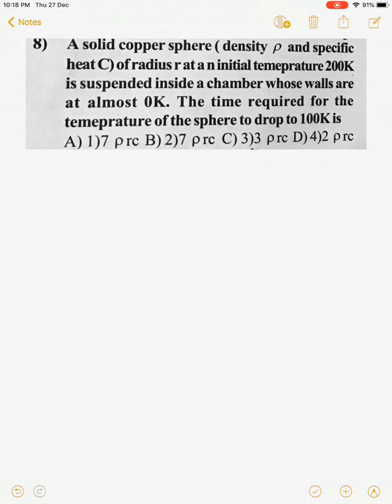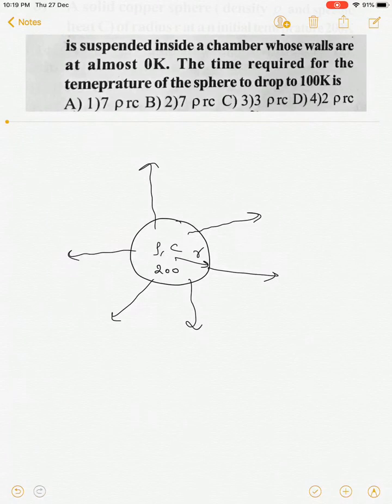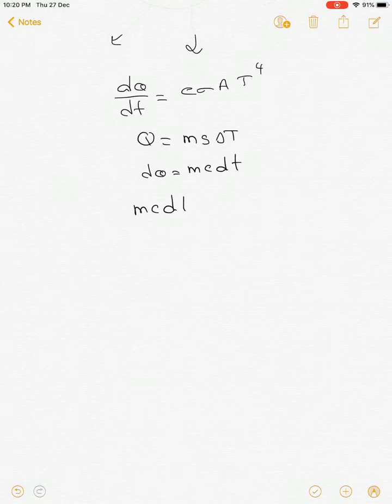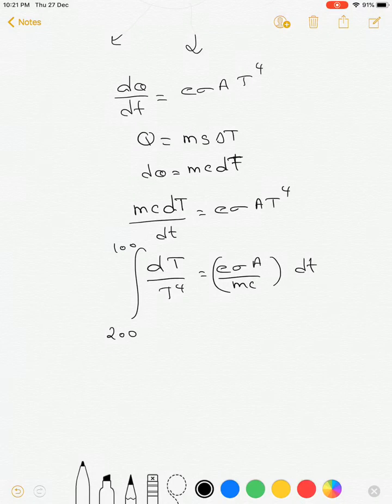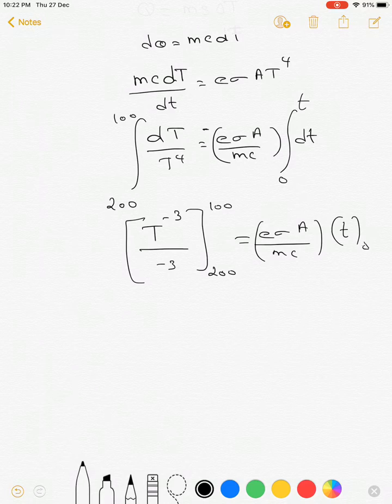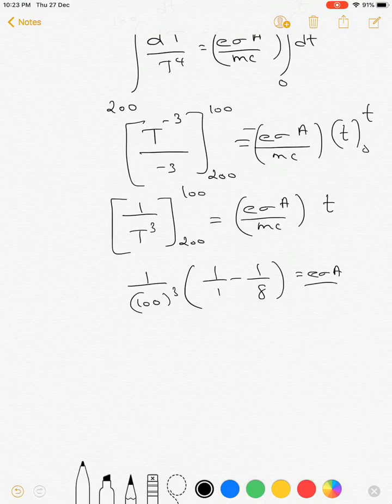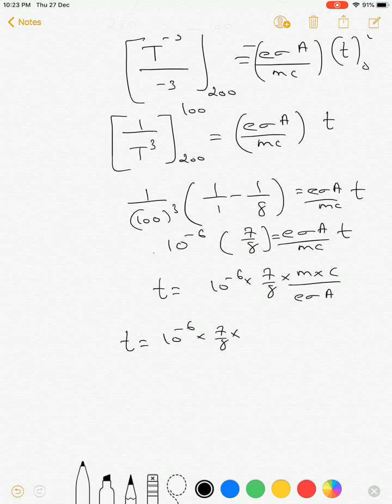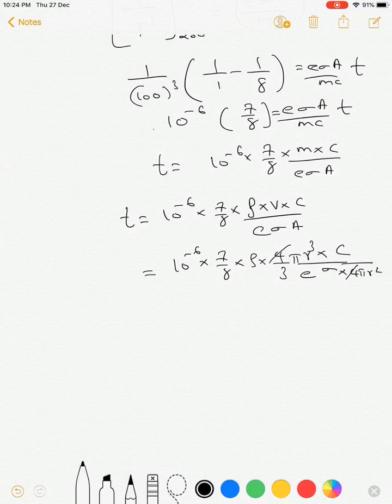Heat and thermodynamics, heat transfer by radiation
Solid copper spear of radius are potential temperature of 200 Kelvin hey suspended inside a temper his words are at almost zero Kelvin the time required for the temperature of the spear to drop 100 Kelvin is